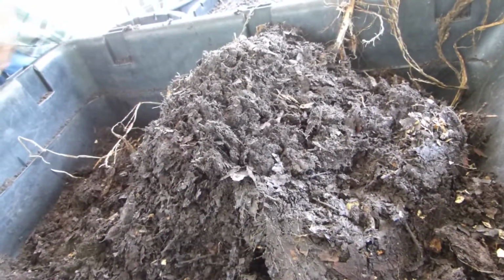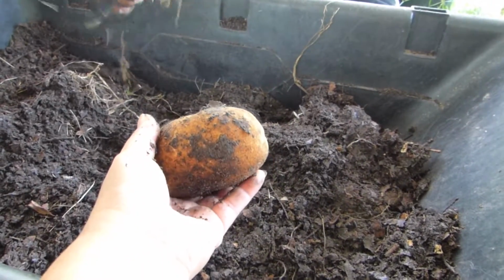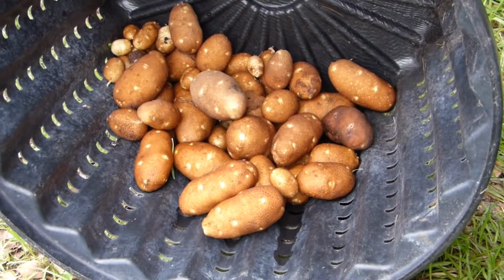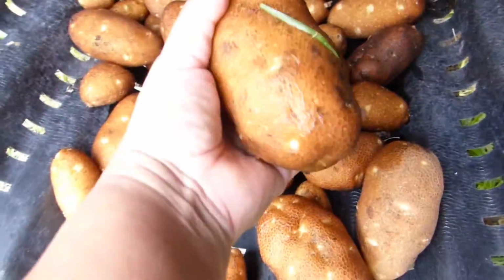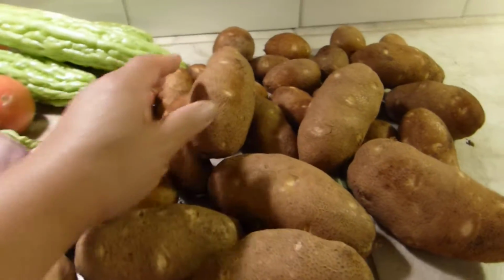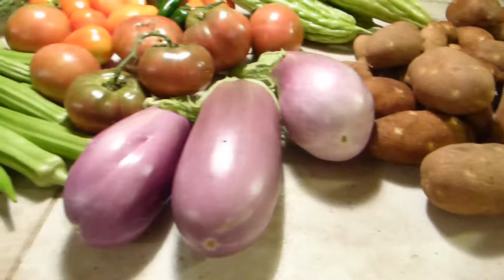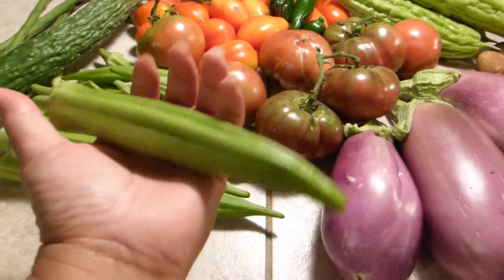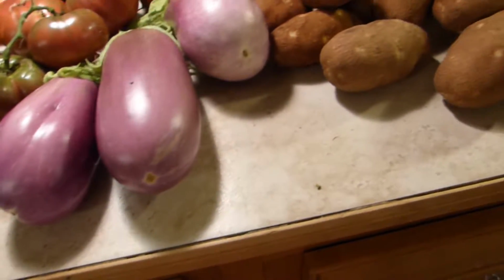Russet Potato Harvest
Earlier in spring I planted some store bought russet potatoes.  Here is the update and the harvest.